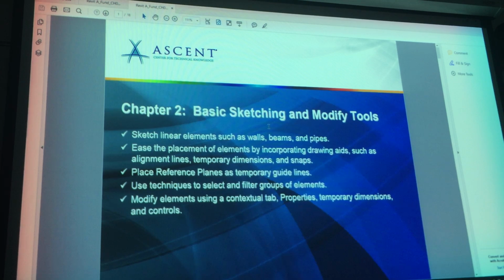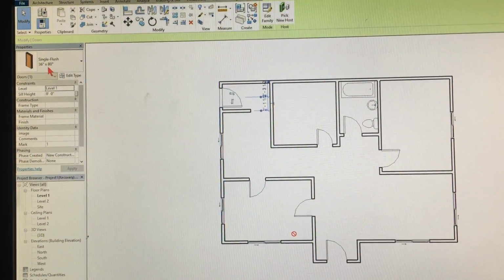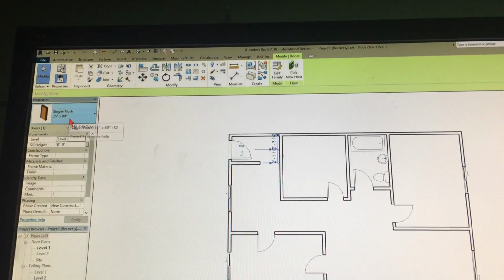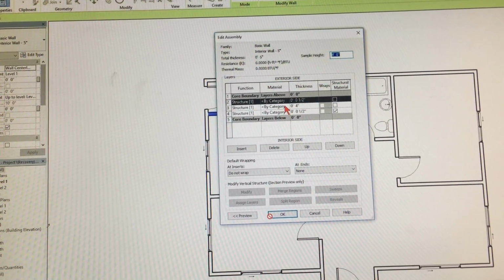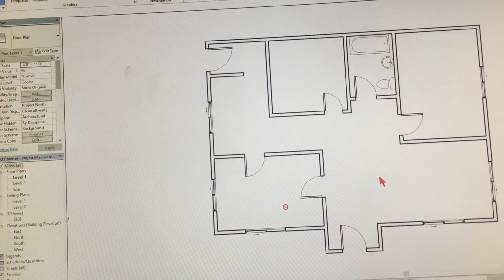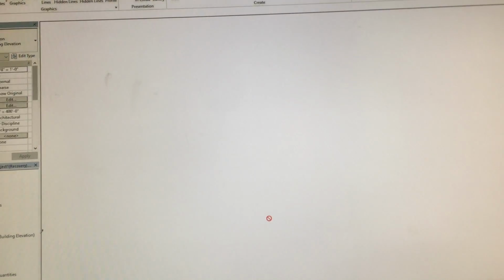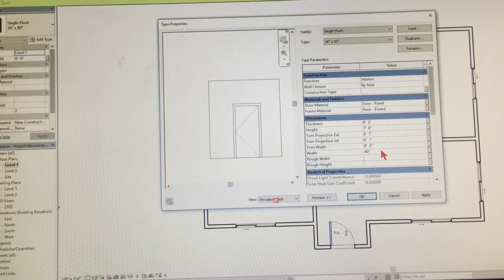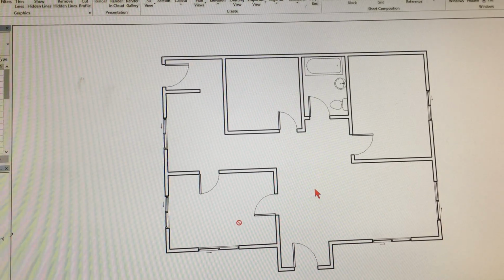OCT 10th IMG 1854